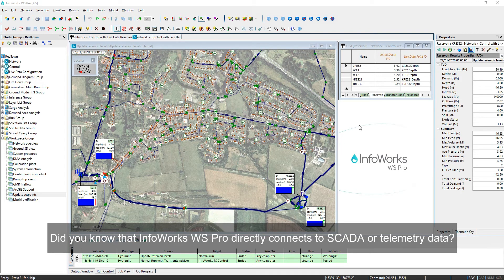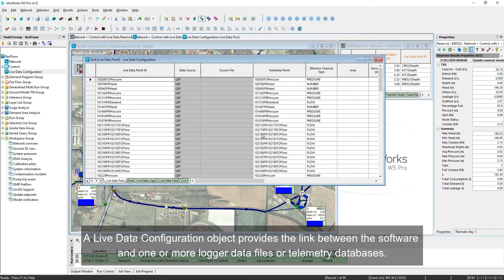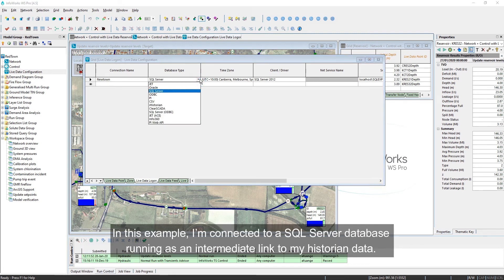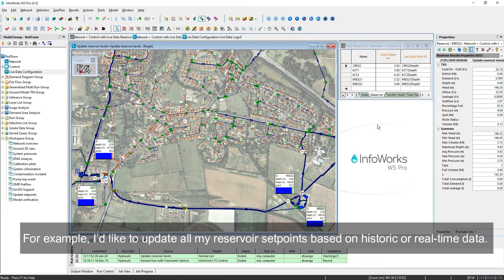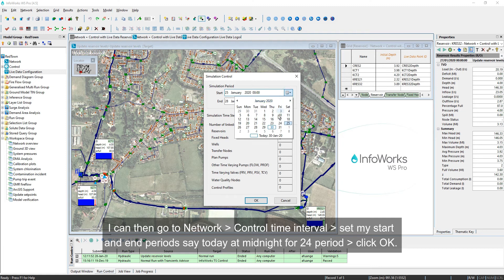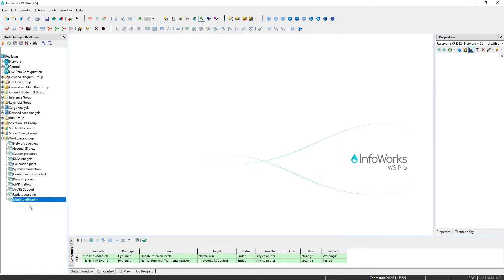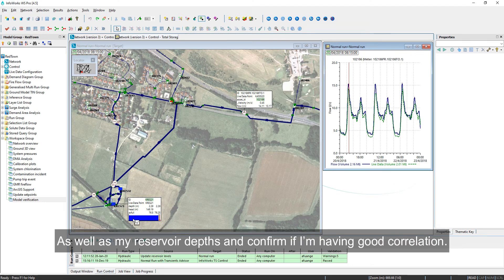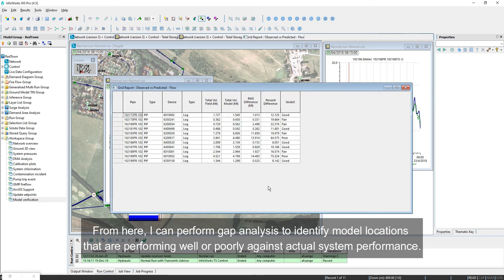InfoWorks WS Pro Learning Series | Part Three: Connecting SCADA Data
Did you know that you can connect your SCADA data to InfoWorks WS Pro? Eland Afuang shows you how to integrate leading SCADA data in InfoWorks WS Pro.

The full playlist is also featured on the One Water Blog